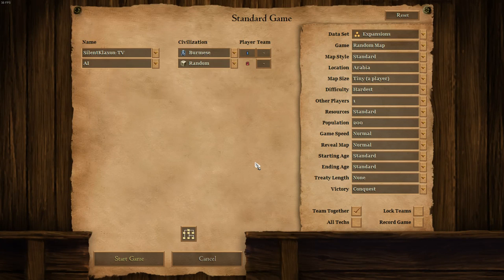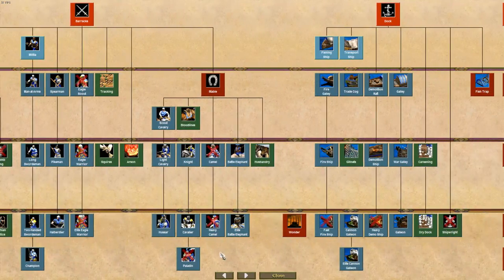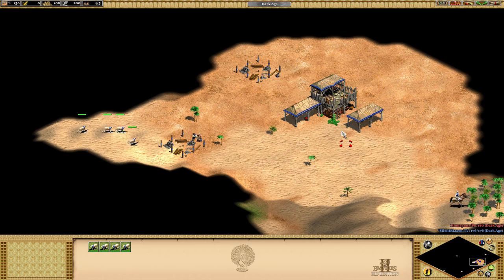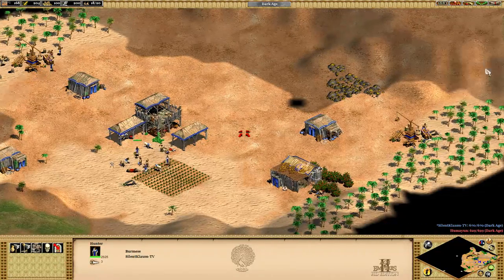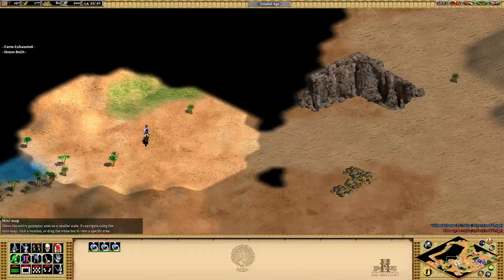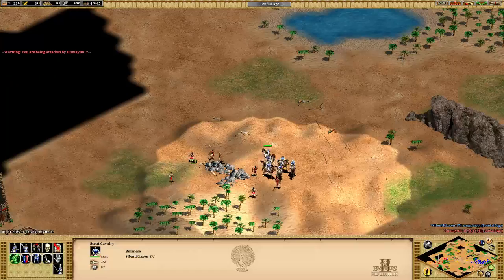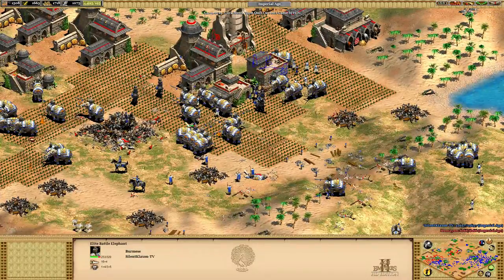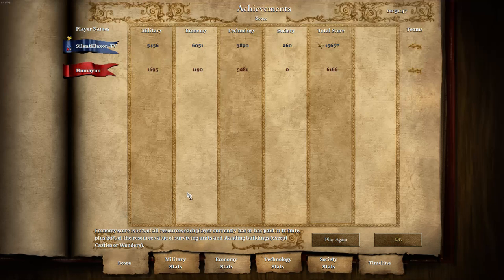Elephant Steamroll - How to Win as Burmese - Hardest AI AoE2 HD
How to keep the poacher's away the old fashion way.
Feudal Age Scout Rushes and other dark/feudal age rushes can be quite deadly against the AI, assuming they don't have enough units to deal with it and your micro is on point.

This series is meant to be a helpful guide for newer players & those that want to learn how to win against the hardest AI. I am not the best at the game so you can -laugh at- learn from my mistakes. I give a couple tips about the civ's strengths and how you might execute them.

The Burmese are a Southeast Asian civilization which specializes in Monks and Elephants. Elephants are very powerful in breaking up enemy lines.
Their Unique Unit the Arambai is a powerful glass cannon, which allows them to micro and kill off many units, similar to the Spanish Conqueror.
Their infantry is also nothing to sneeze at, with their increased attack per age, making their halberdiers, particularly effective trash units.

Age of Empires 2 or AoE2 is a classic RTS game which involves collecting resources to build an empire that will stand the test of time, usually by defeating your opponent.

Drush - Dark Age Rush
Usually 3-4 militia + Scout. Upgrade to Man-At-Arms in Feudal if you haven't lost any and can effectively pressure some villagers.
Can be followed up with Archers or Fast Castle.

Flush - Feudal Age Rush
Usually archers + skirmishers, or scouts, depending on civ & opponent civ.
If they create a lot of skirms, you can either match them with your own skirms or scouts. If many scouts, spearman can be used to deter them.

Fast Castle - Dark Age to Castle Age
Standard Fast Castle is to go up on 27 population, then immediately put down 2 Feudal buildings and create 2 villagers, then click up to Castle Age. This strategy can be used after a Drush, as this keeps the opponent defending their base rather than at yours. You need to wall up your base, as this strategy will leave you vulnerable.

I originally got into Age of Empires 2 in elementary school in 3rd or 4th grade. I have played it on and off ever since.